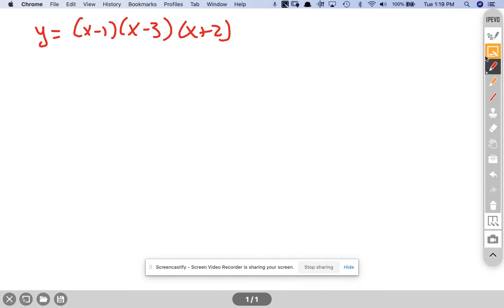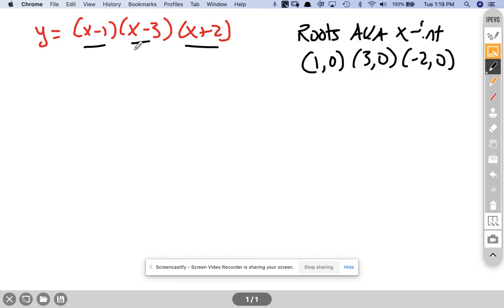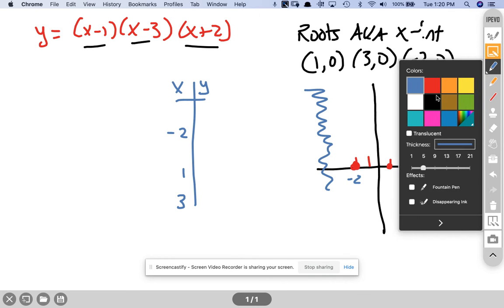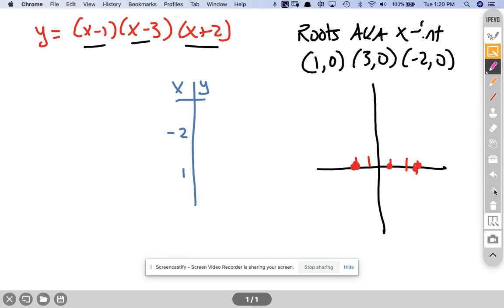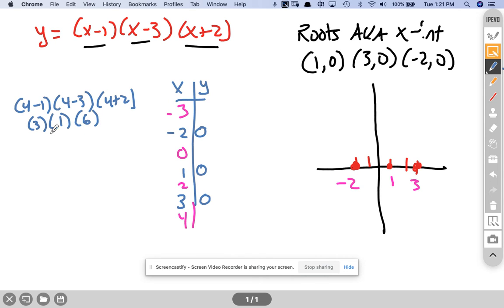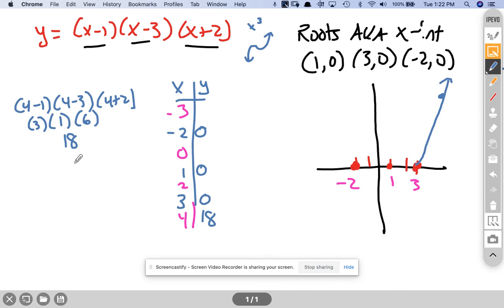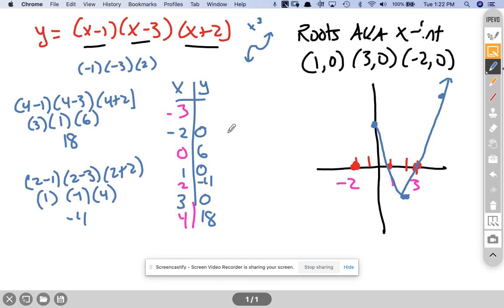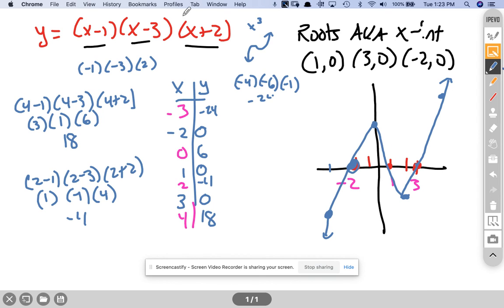Graphing Polynomials w/ a Table of Values